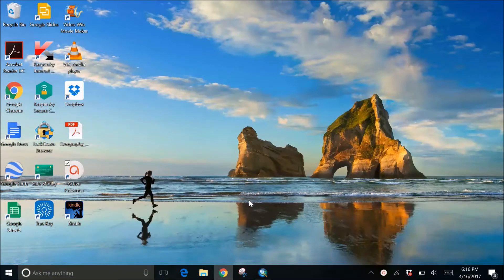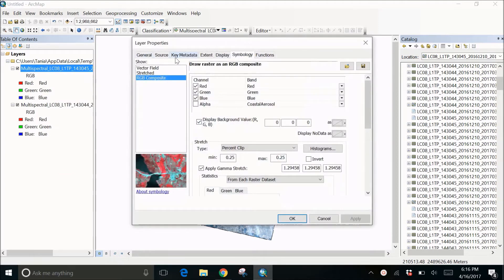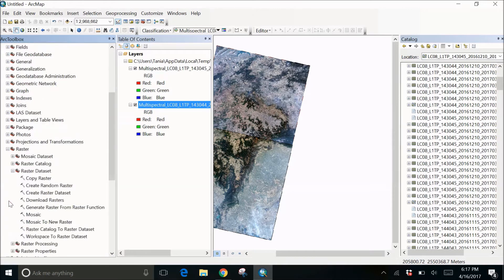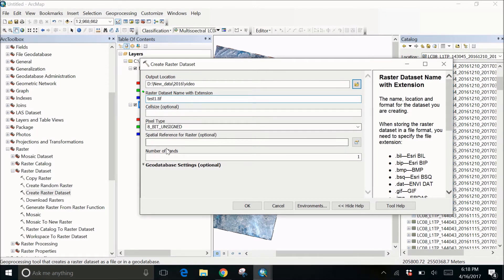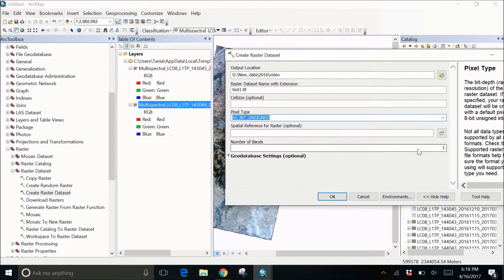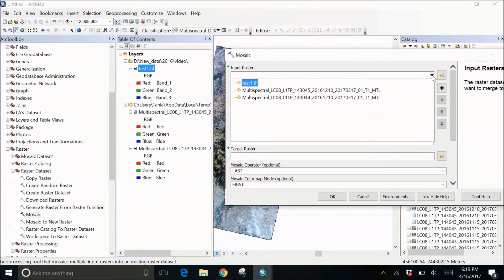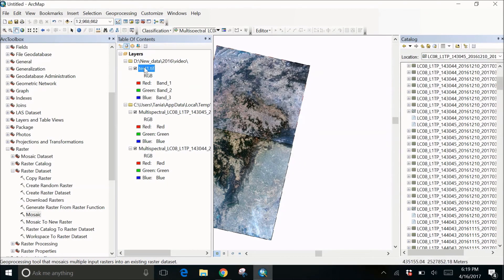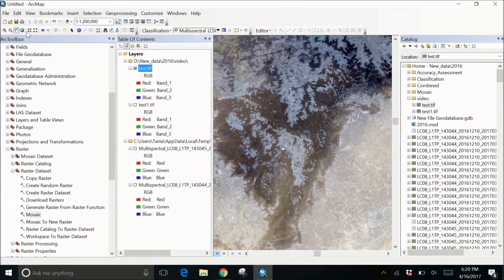Mosaic Landsat 8 images using ArcGIS 10.4.1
In this video, we will learn to mosaic landsat images by first creating raster dataset and then using mosiac tool.